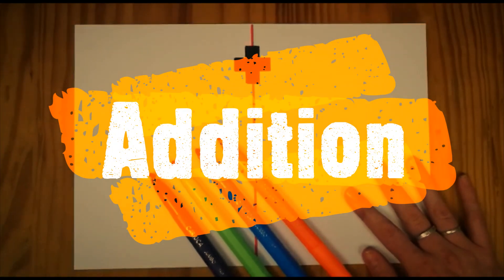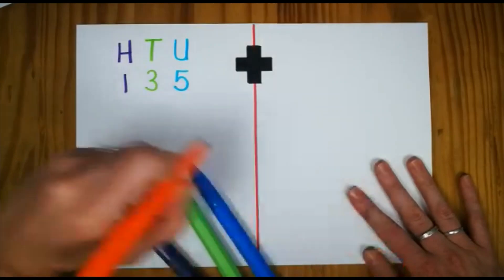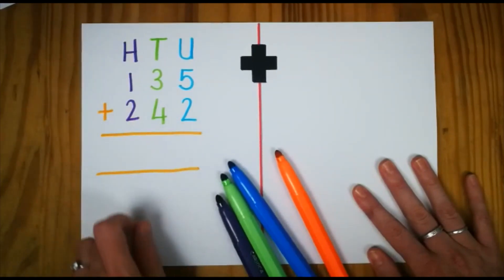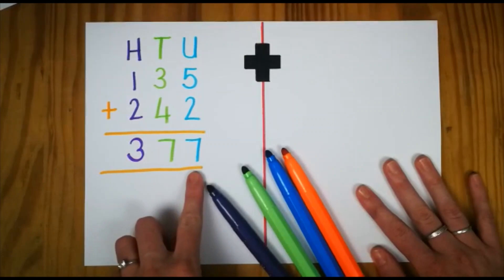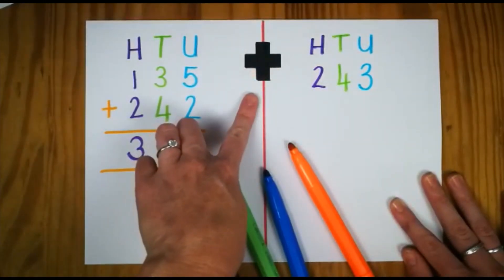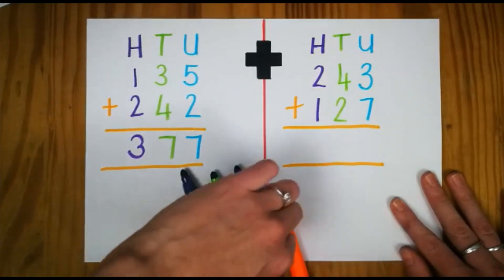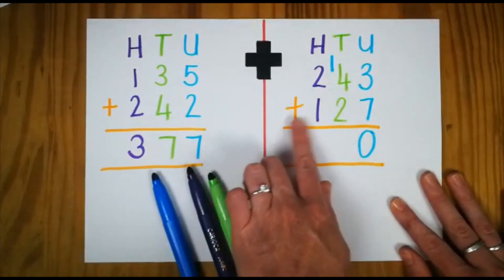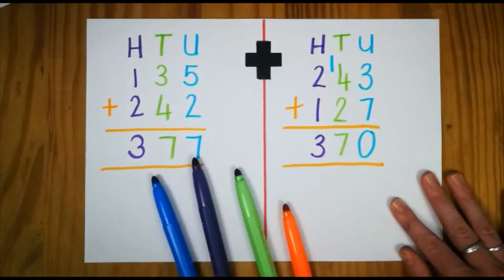3-Digit column addition with carrying-over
Today we will learn how to add large numbers using a fun and simple method called the column method.

The column method is an efficient method for working out addition and subtraction as it is the method where numbers are 'carried' and 'borrowed'.